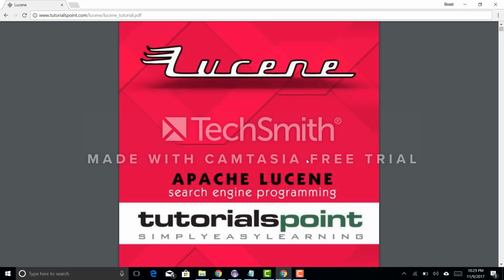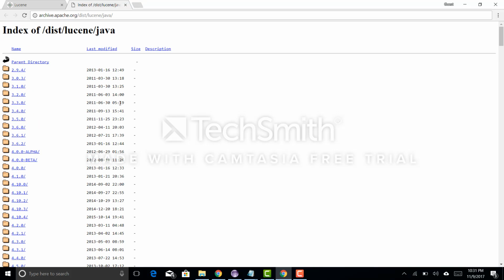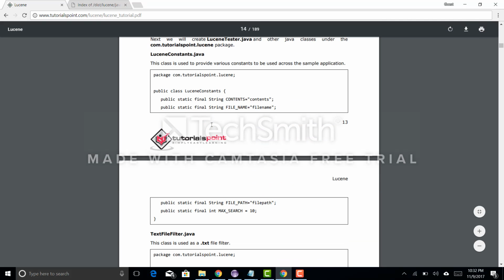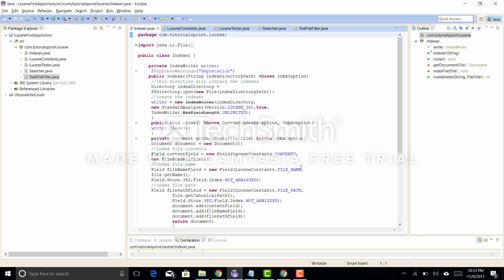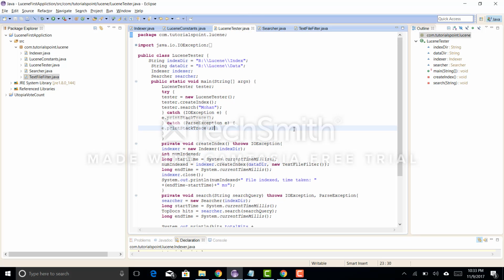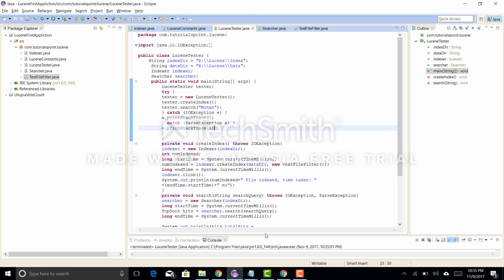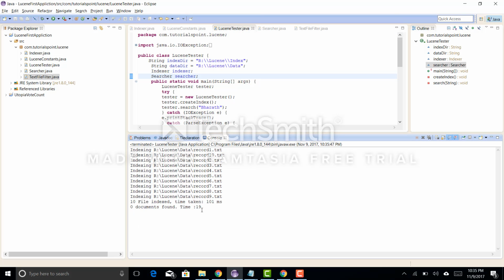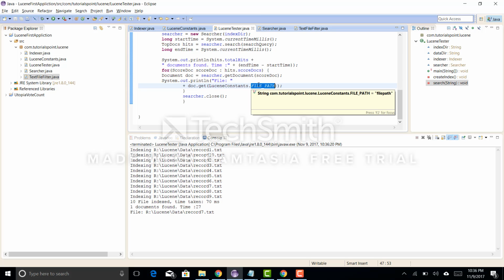Lucene Tutorial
This video is a hands on tutorial on working with Lucene. Index Filtering is being performed for a sample set of data.